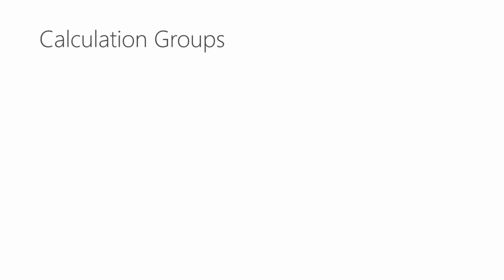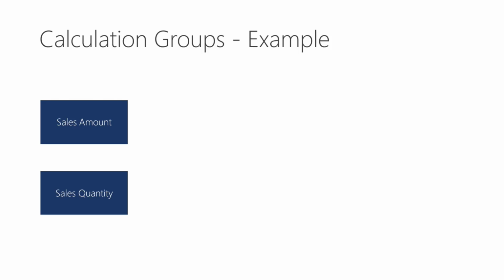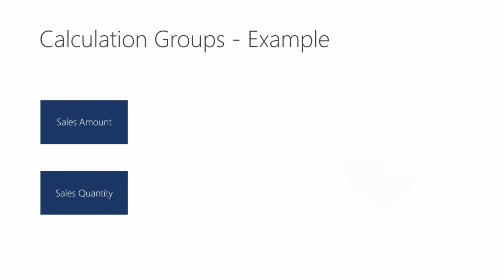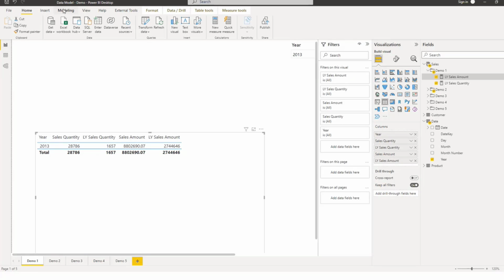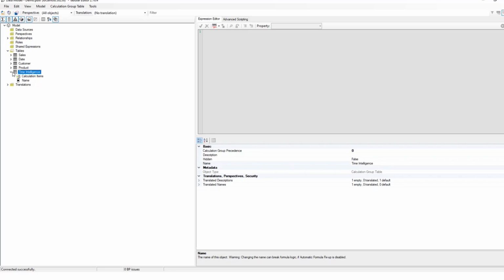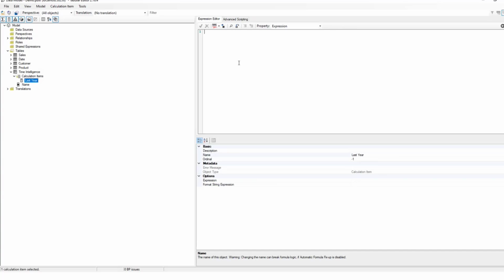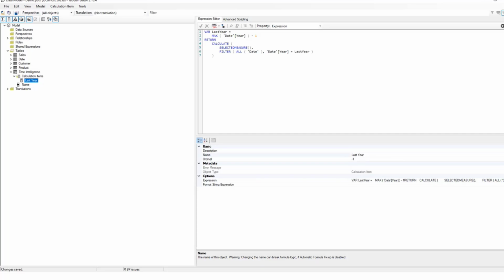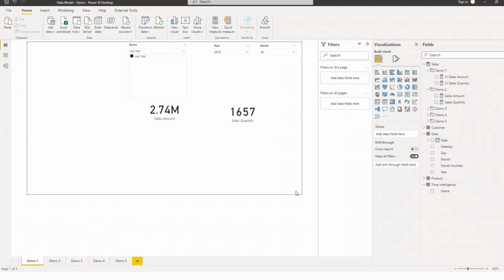Calculation Group in Power BI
Speaker : Thimantha Vidanagamage
Session : Calculation Group in Power BI
Date : 17 Sep 2022
"techform technical community" - is going to arrange an event on data and Analytics with robust impact on Data Platform development technologies .
Sessions are focused on cutting edge of technologies . Session arranged on Fronded Application like Power Page to Backend along with analytics.
Speakers are joining from different parts of the world. Real life experience and working expertise will be demonstrated with audience.
This event is initiated locally but to keeping in mind to make good network with the professionals around the world. Learning and sharing is the moto of the events. Making a good community to help each other’s through sharing